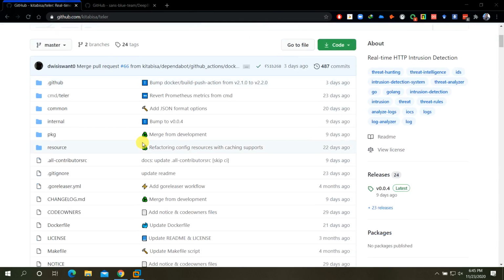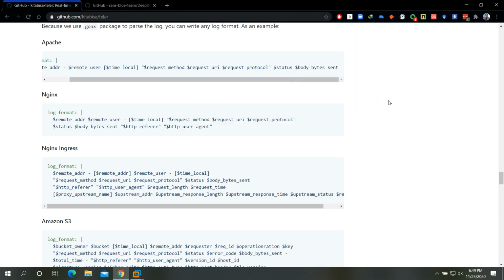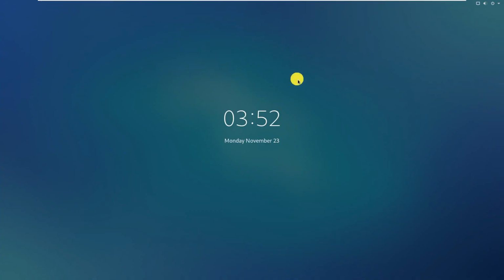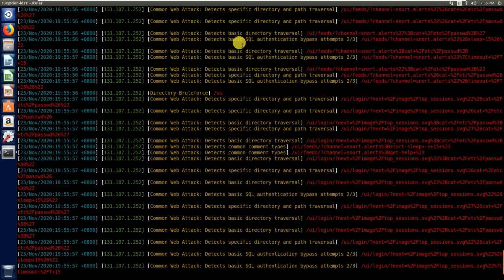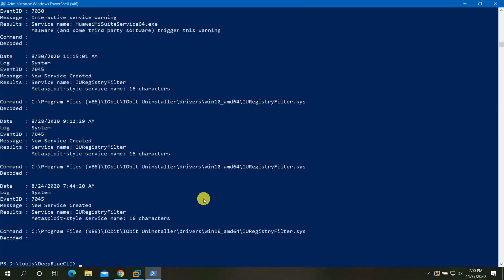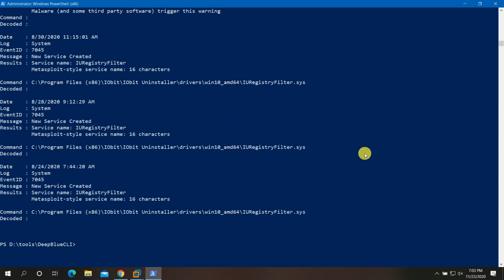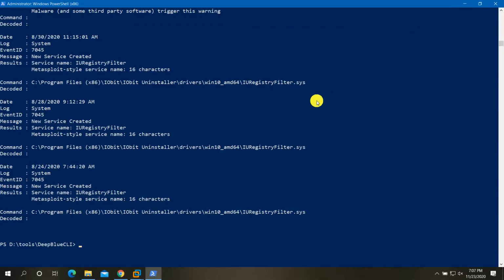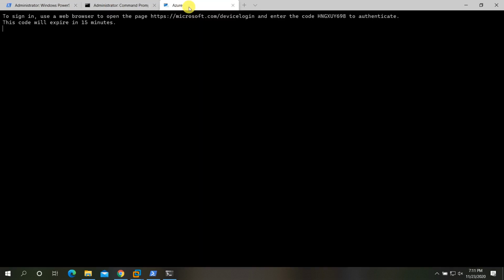Tutorial: Cyber Threat Hunting - Useful Threat Hunting Tools (Part One)